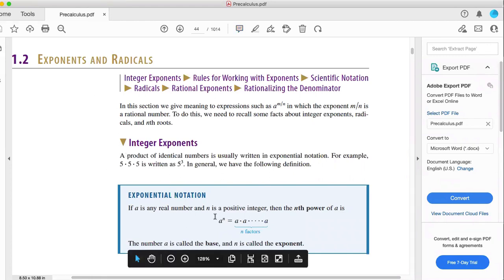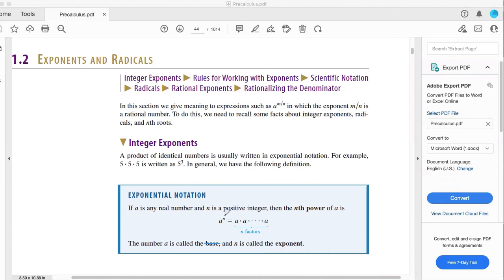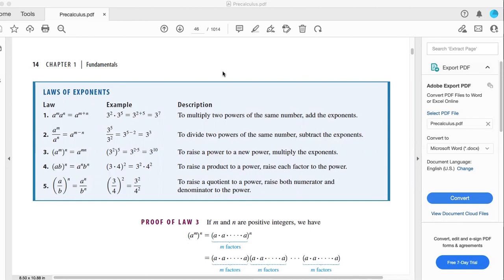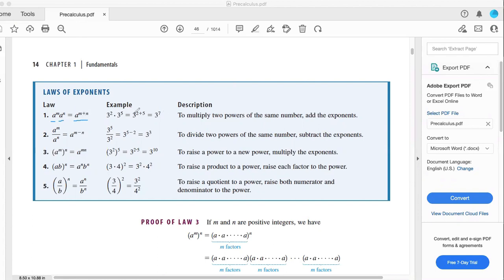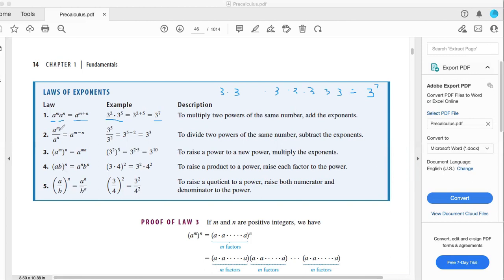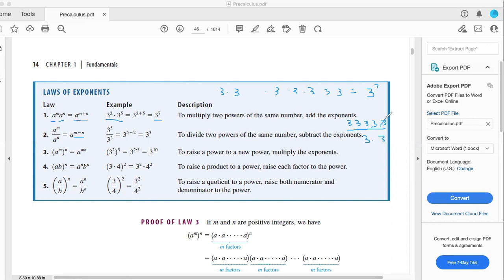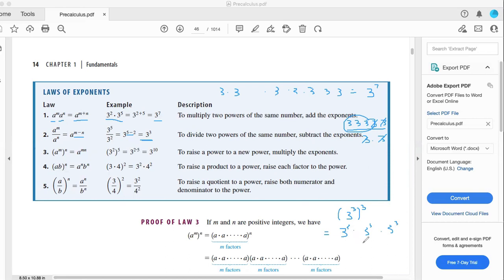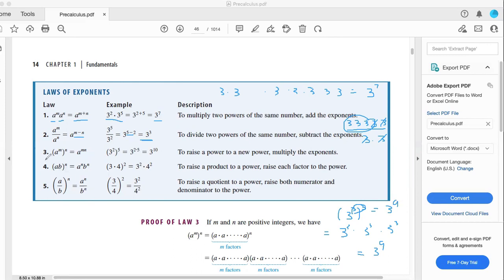BC PreCalculus 12 Exponent Introduction and Law of Exponent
This video helps you recall the concept of exponents and its related laws.